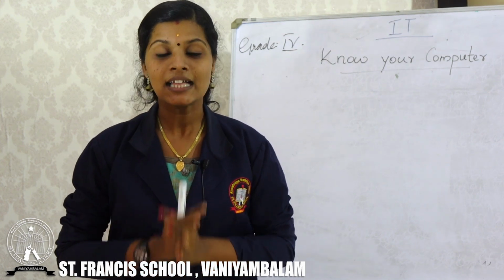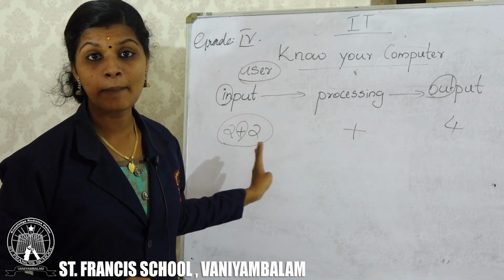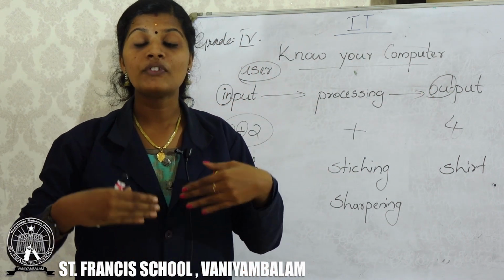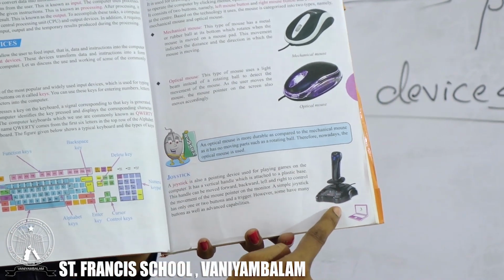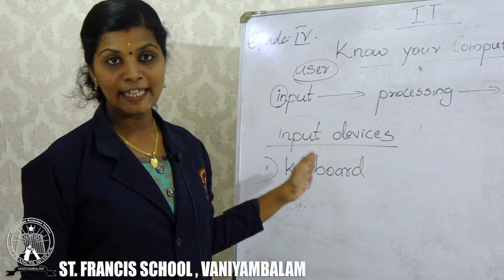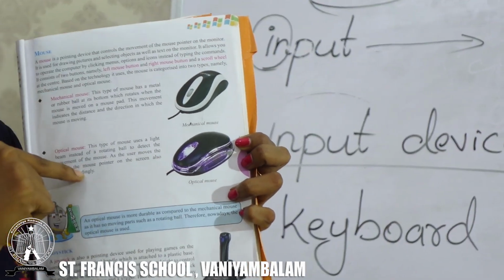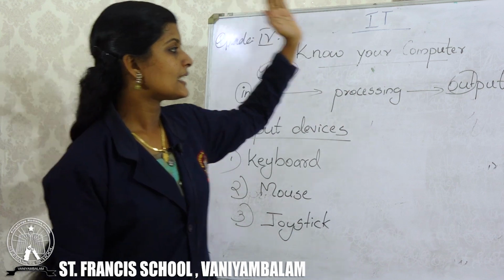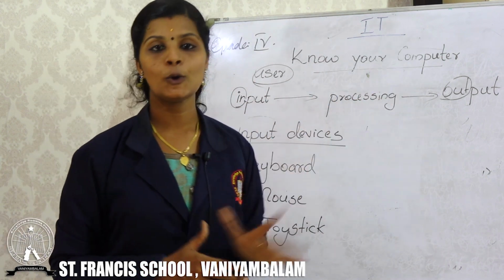Grade IV IT Part 01